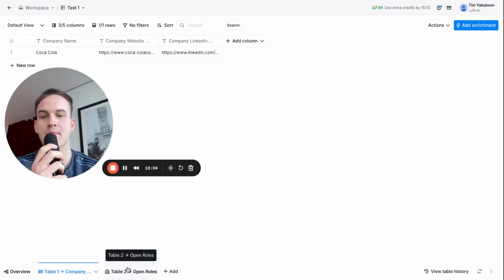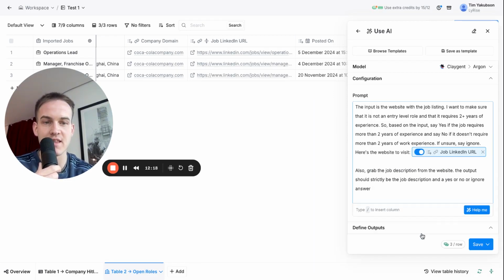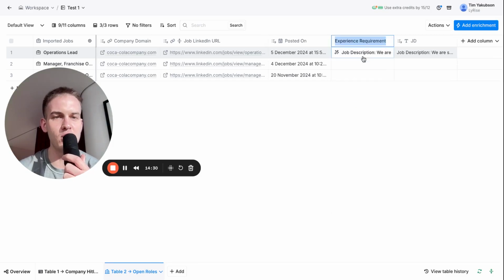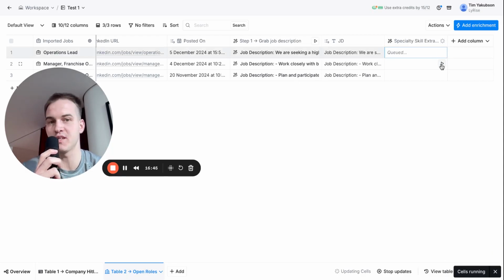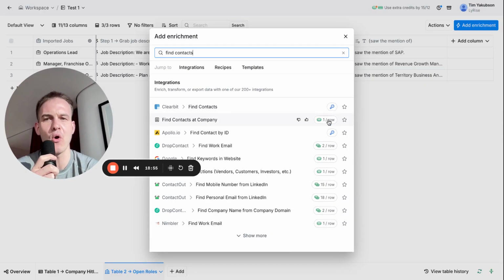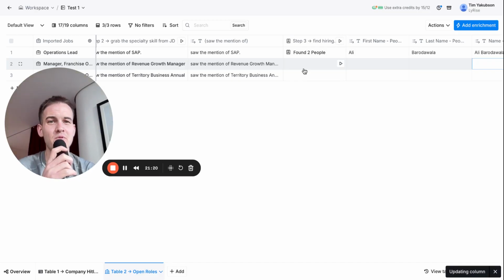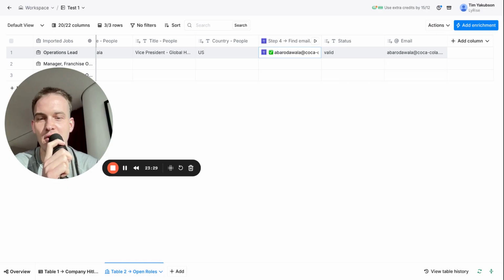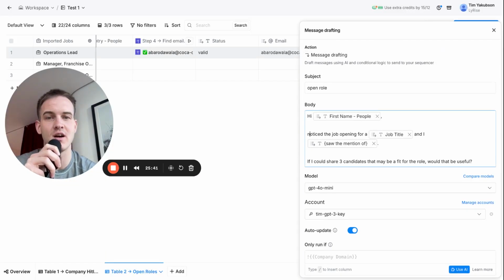Clay.com for Recruiters: TUTORIAL